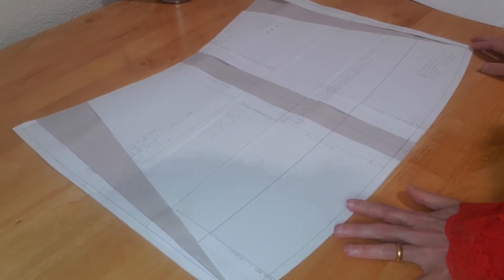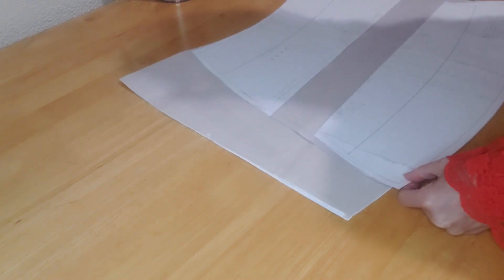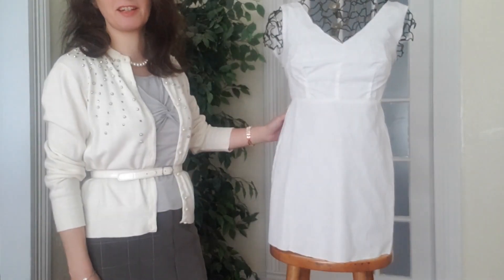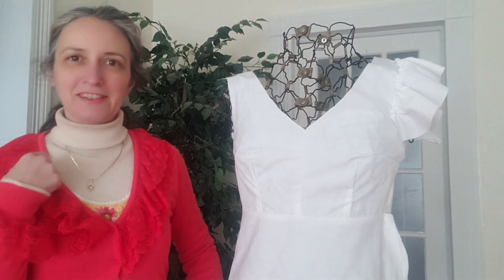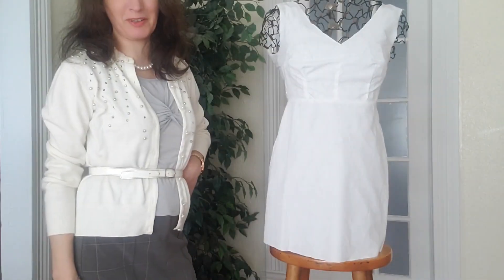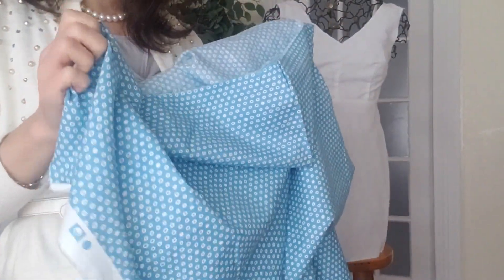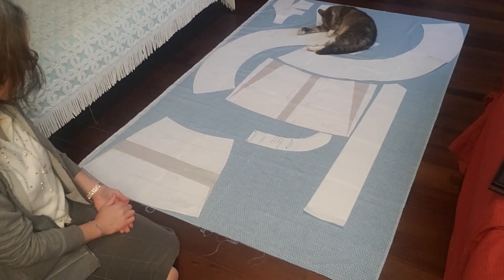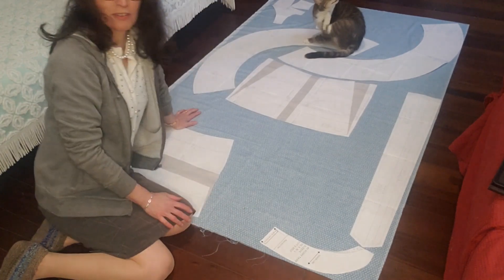Sew along - Modified Milana summer dress Part 3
In this sew along, I detail how I made the Milana dress from Vikisews, with a few modifications:
1) Fit modification at the hips to allow it to slip on
2) Flutter sleeves instead of the ruffled collar
3) Lengthened it
4) For a lighter wear, I did not line it